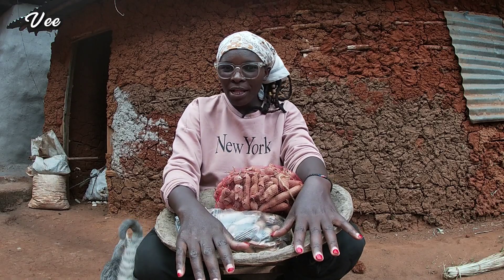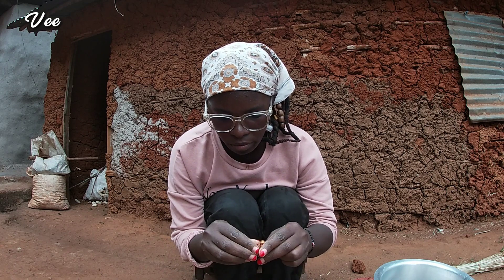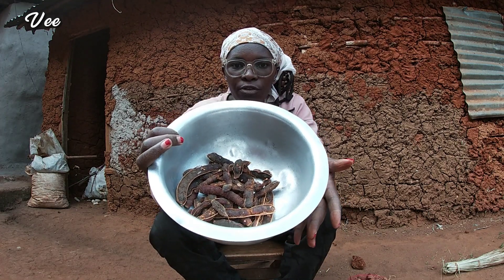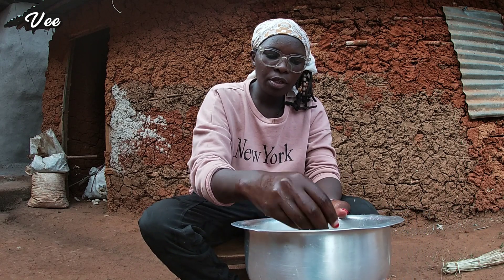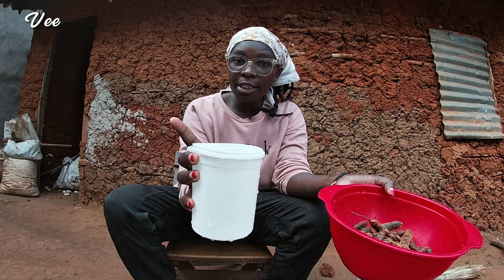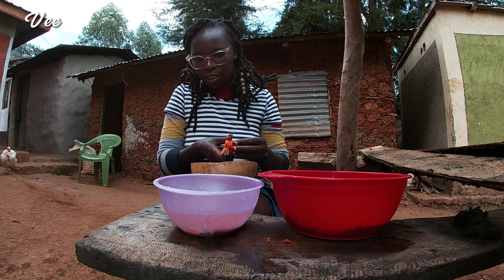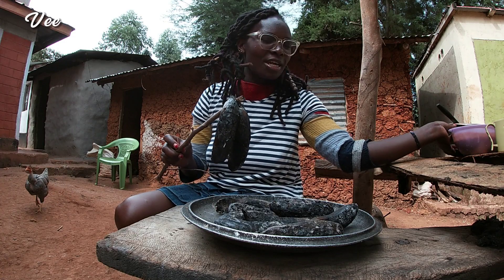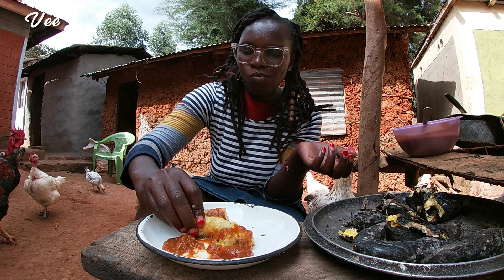African Village Life//Cooking the most Common Traditional Food in our Village